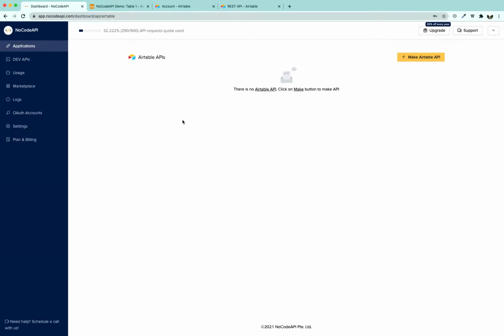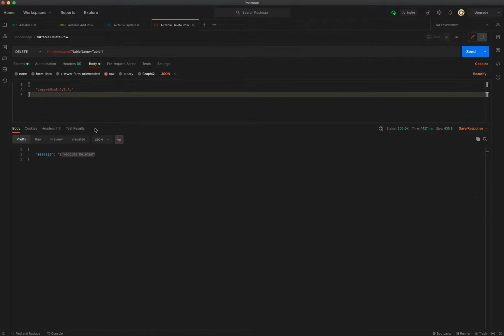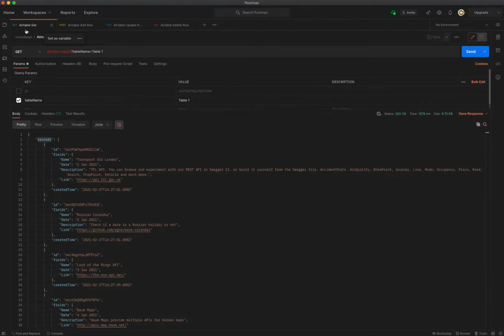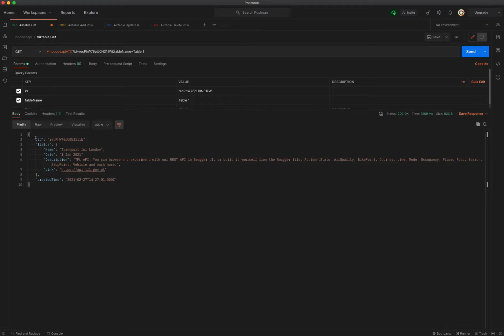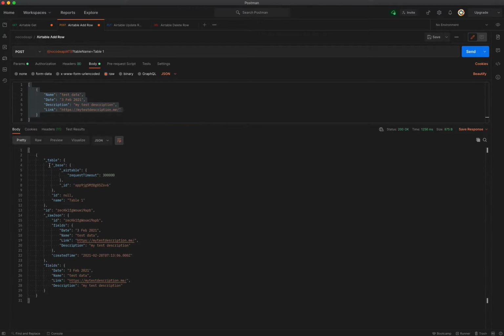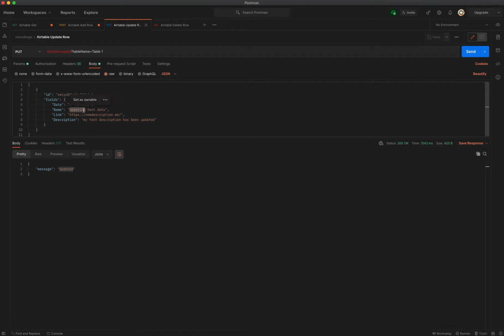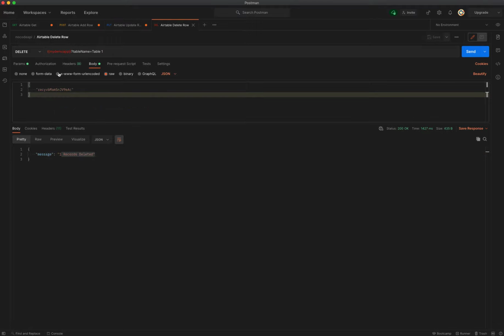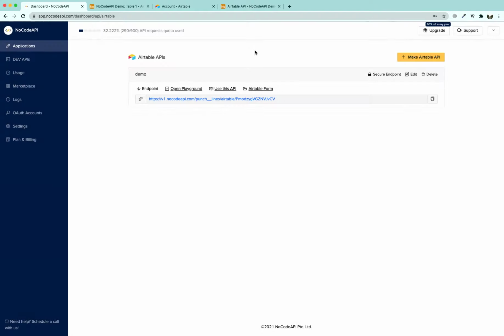Manage your Airtable Sheets with simple GET, POST, PUT and DELETE methods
NoCodeAPI lets you manage your Airtable data in the fastest way possible. You can read more on integrating Airtable to your application's backend on this blog post

— NoCodeAPI is one place to manage all your third party apps. ✌️